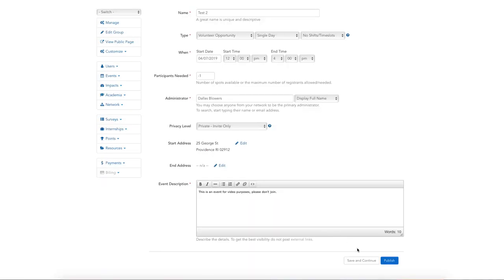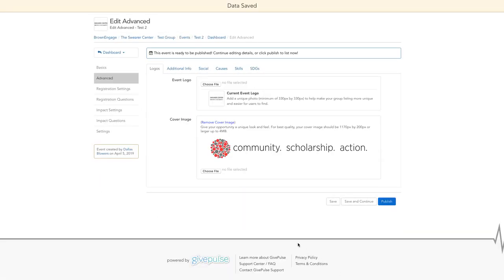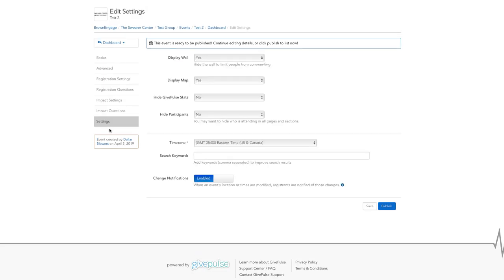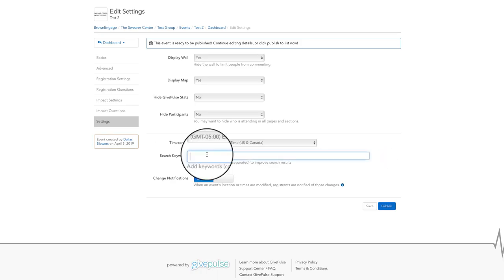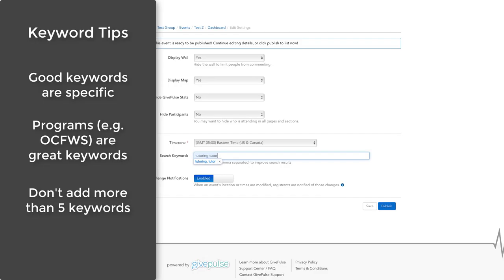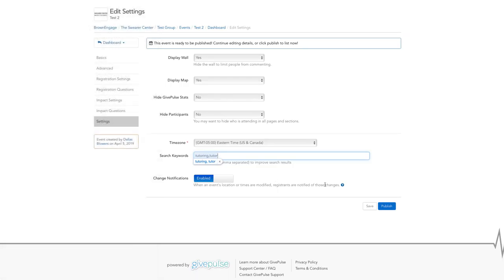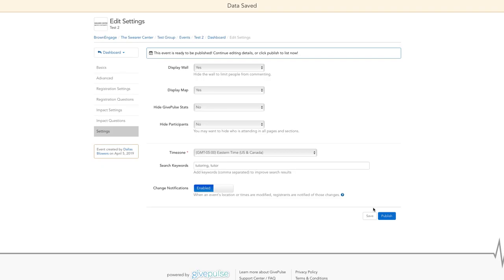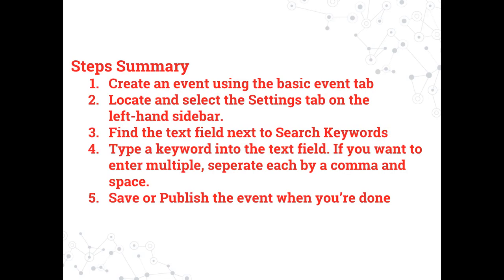How to Add Keywords to Your Events on BrownEngage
In this video, we show you how to add keywords to your events on BrownEngage. Adding keywords allows students to more quickly and accurately find your events which are of interest to them.

If you would like to see a visual guide of the steps shown please go

To join us on BrownEngage to begin posting engagement opportunities for Swearer Center students and other volunteers please go